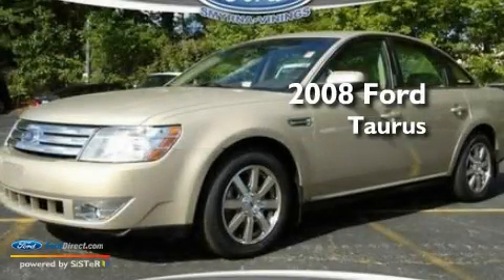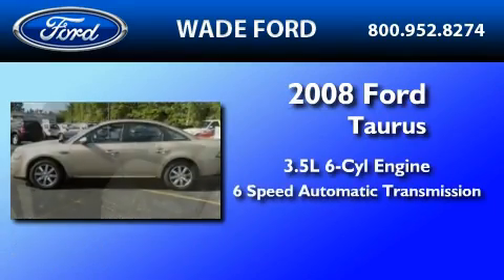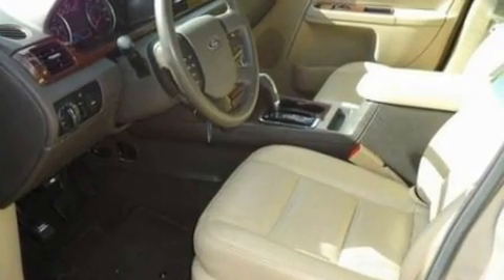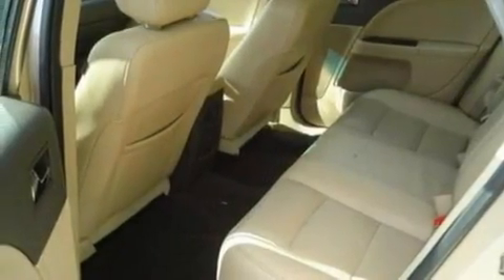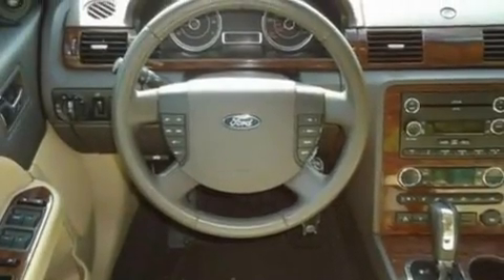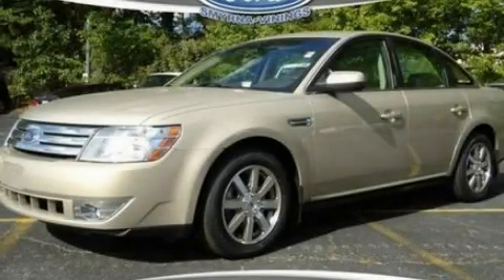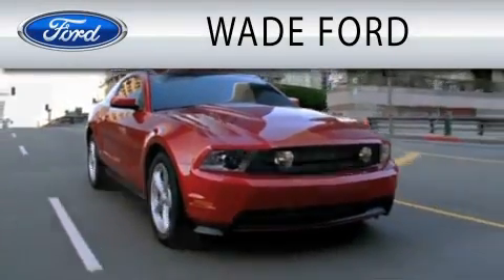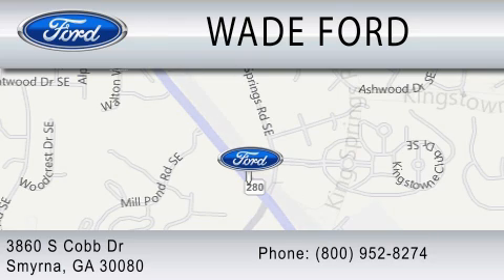2008 FORD TAURUS GA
Year : 2008
 Make : FORD
 Model : TAURUS
 Engine : 3.5L V6
 Trans . : AUTO 6SPD
 Exterior : GOLD
 Miles : 76,551
 Interior : BEIGE
 Stock : 5052

 3860 S Cobb Drive
  , GA 30080